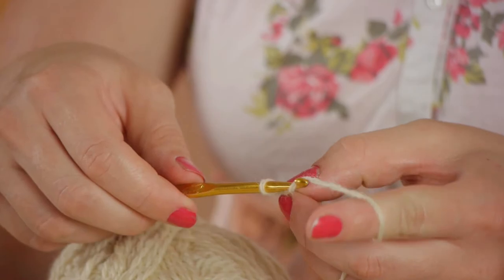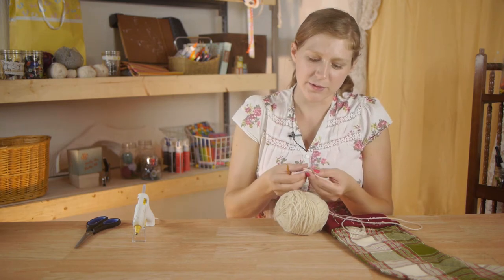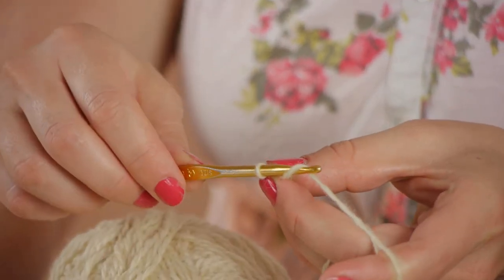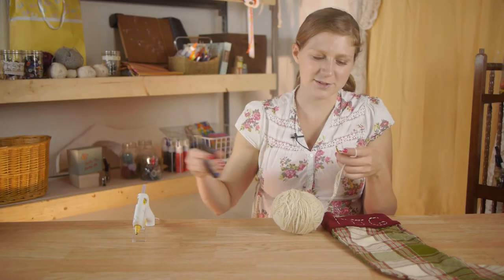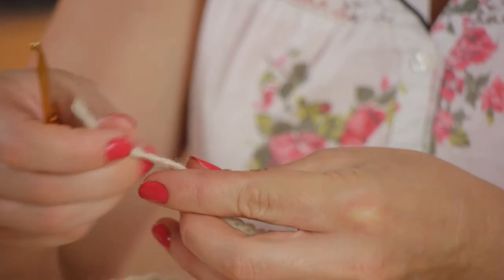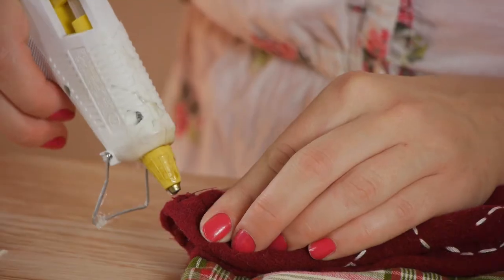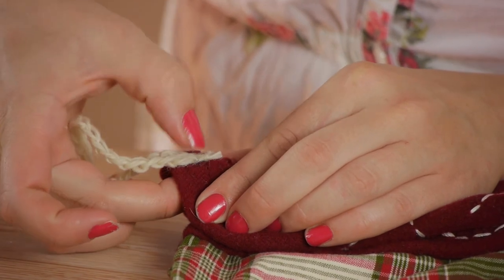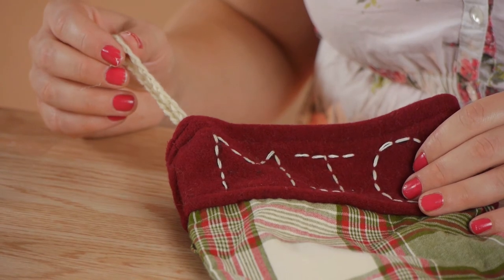How to Crochet a Chain for Hanging a Stocking : Assorted Craft Projects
Crocheting a chain for hanging a stocking is something that requires the right type of crochet hook and a pair of scissors. Crochet a chain for hanging a stocking with help from a former family case worker for CPS in this free video clip.

Series Description: You can put together a wide variety of different great craft projects right at home, as long as you have access to the proper materials. Get tips on assorted craft projects with help from a former family case worker for CPS in this free video series.